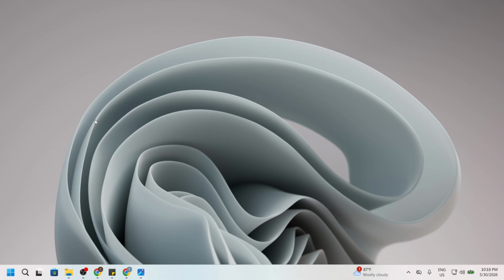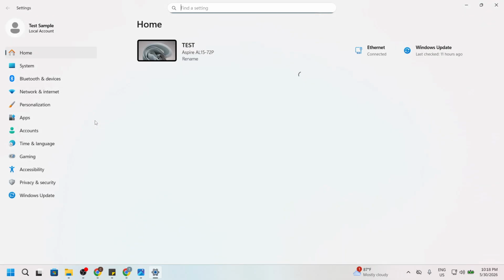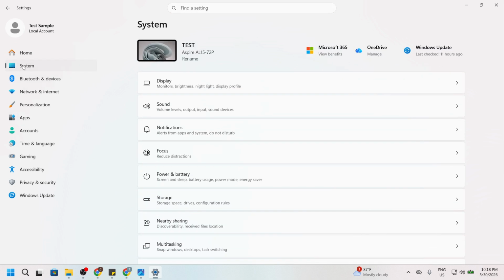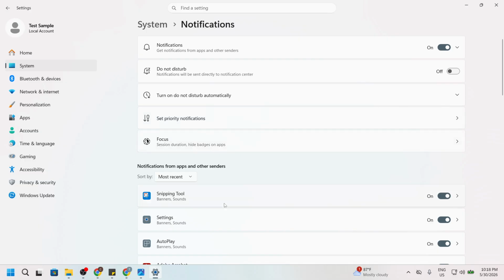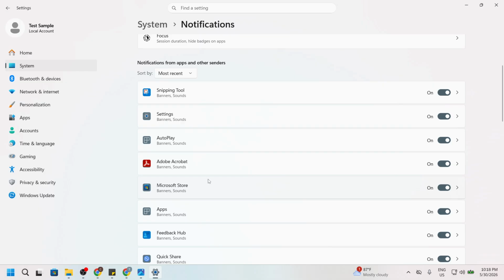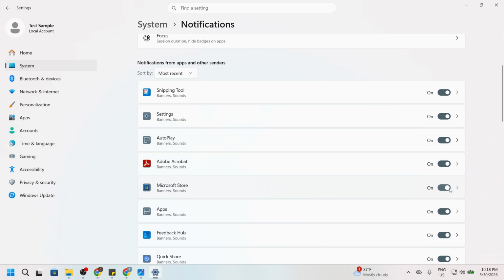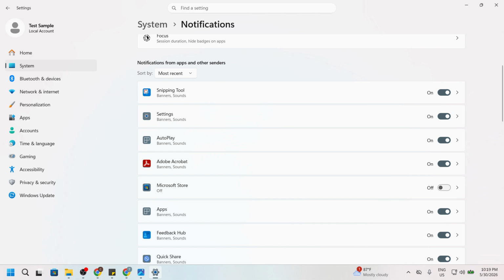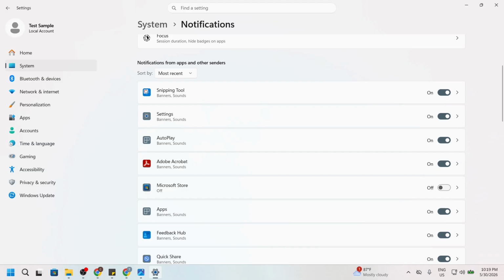How to Turn Off Microsoft Store Notifications [2026 Full Guide]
How to Turn Off Microsoft Store Notifications

In this video, we show you exactly how to turn off Microsoft Store notifications. Managing notifications can significantly enhance your workflow by reducing distractions and allowing you to focus on your tasks.

Understanding how to control notification settings is crucial for maintaining an organized workspace and ensuring that only relevant alerts are presented to you. By mastering these settings, you can streamline your experience with the Microsoft Store.

Technical Specs:
Software: Microsoft Store; Feature: Notifications & Settings